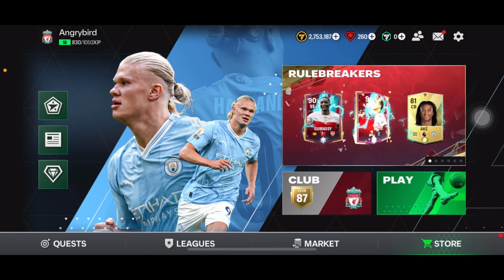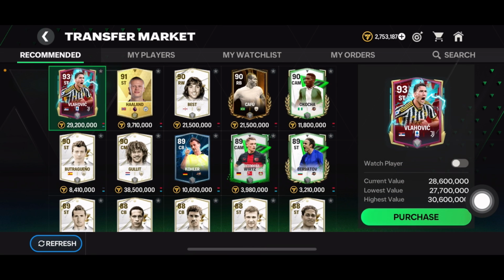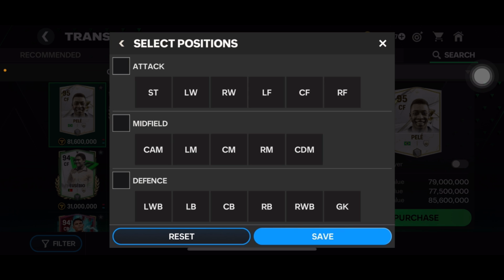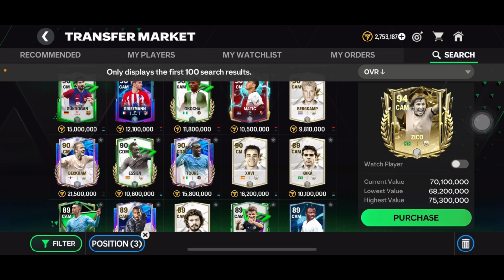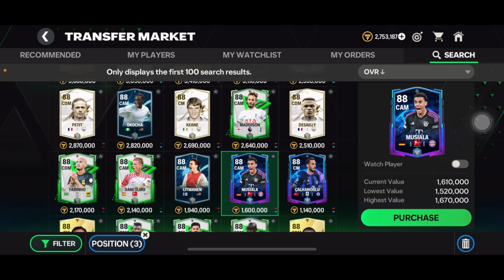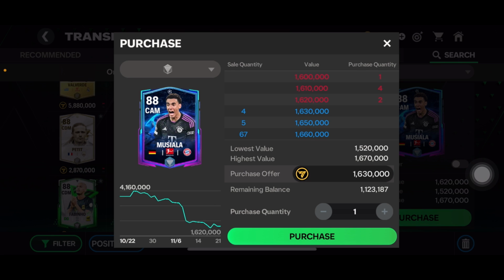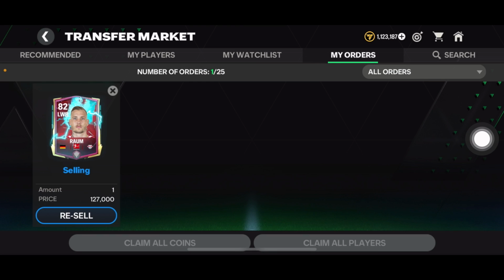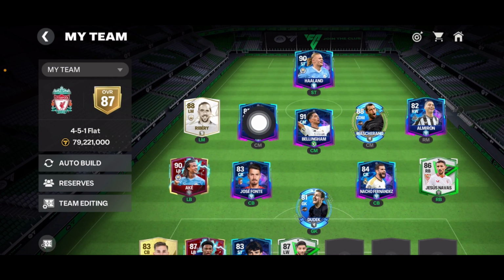How to buy player In Fifa mobile 24 | Full Guide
Want to buy a player on FIFA mobile 24 and want to add this player to your current team or add with formate then follow our step-by-step guide to do it.